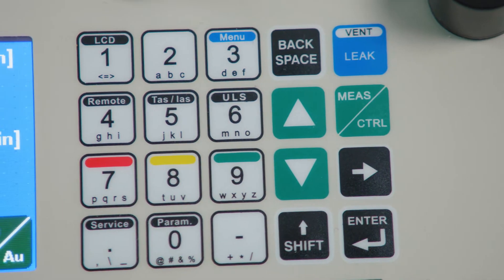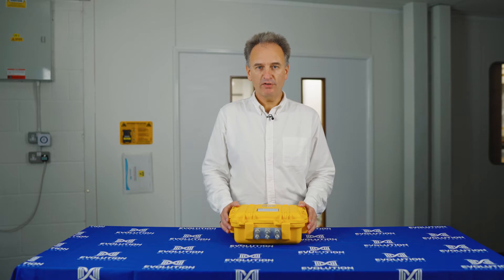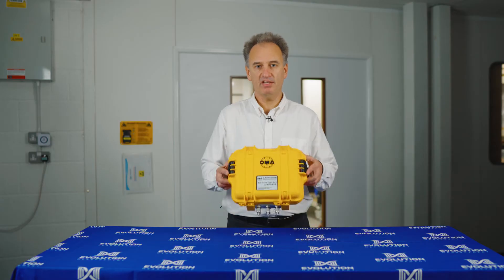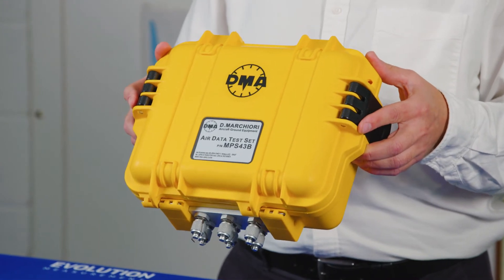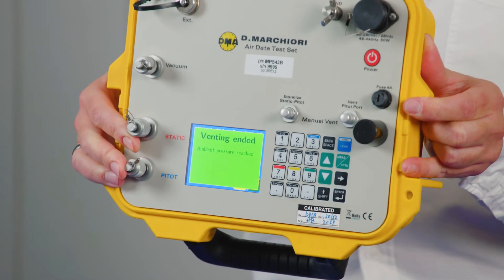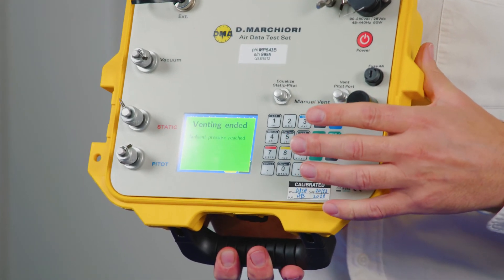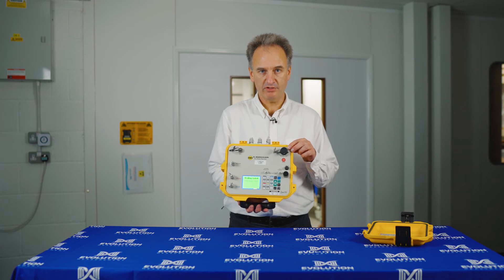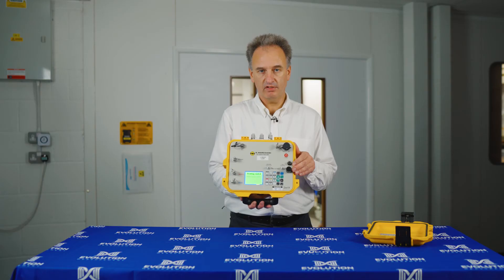MPS43B Air data test set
Check out the features of the smallest air data test set on the market today!